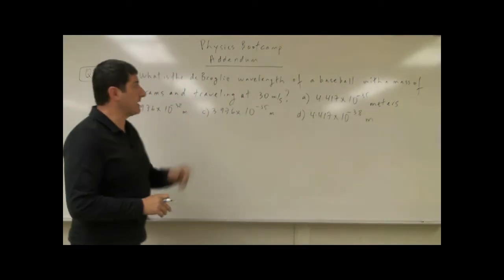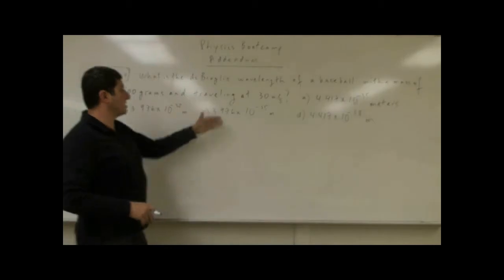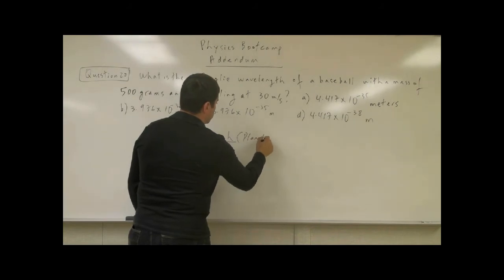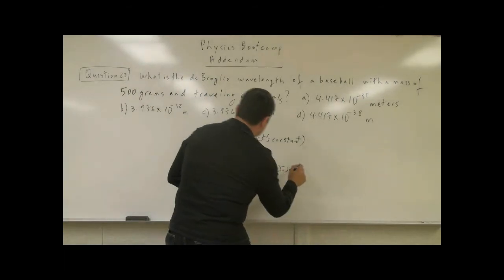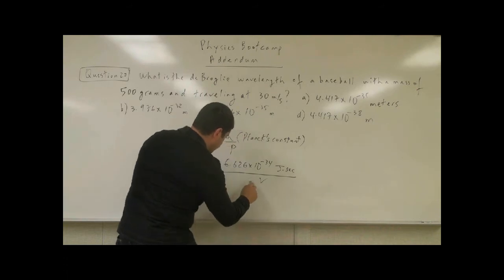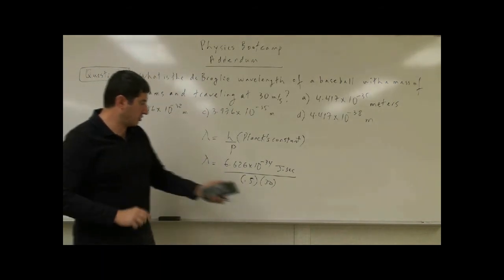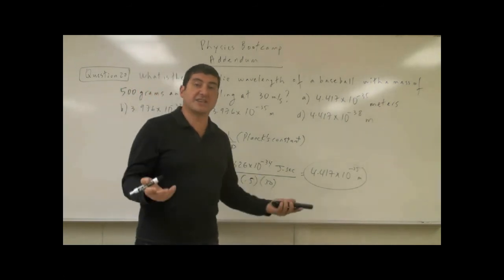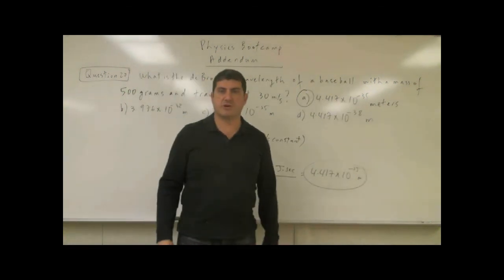PhysicsBootcampAddendumQ20(Quantum Physics: de Broglie Wavelength).avi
This video is part of the Physics Bootcamp series. It covers the twentieth question of the addendum test for this course.
What is the deBroglie wavelength of a baseball with a mass of 500 grams and traveling at 30 m/s?  a) 4.417 x 10-35 meters  b) 3.976 x 10-32 meters   c) 3.976 x 10-35 meters
d) 4.417 x 10-38 meters